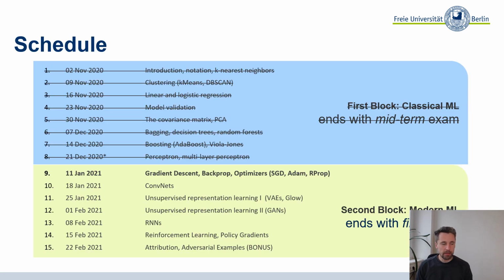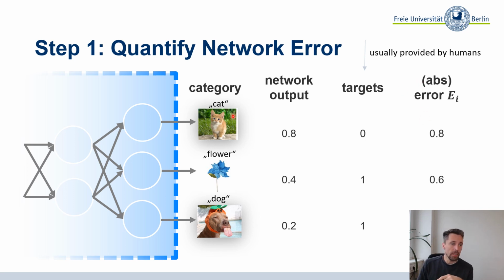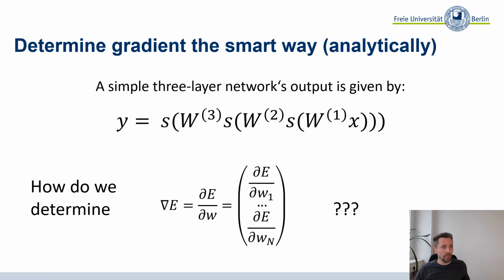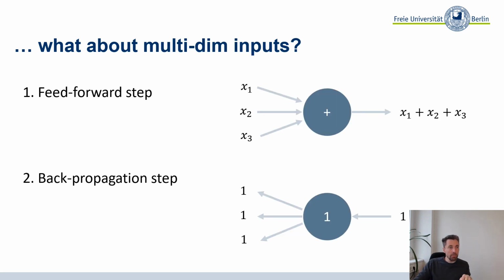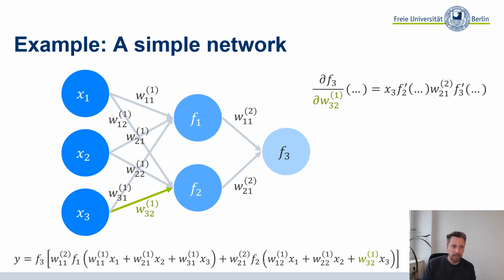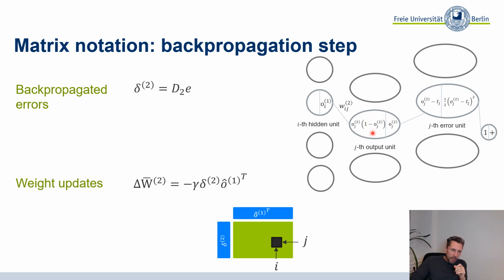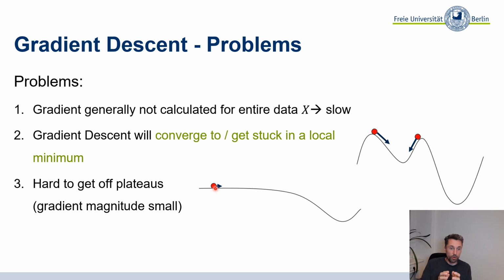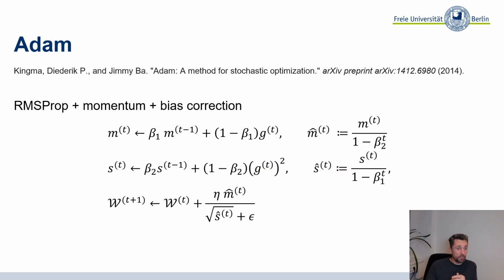09 Network Optimization - Machine Learning - Winter Term 20/21 - Freie Universität Berlin